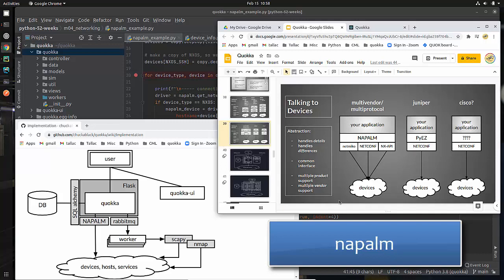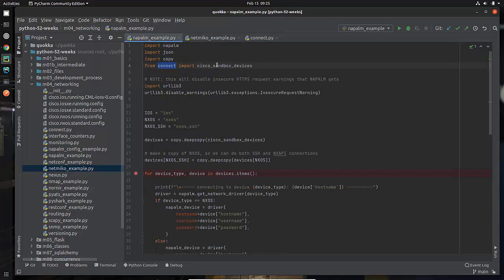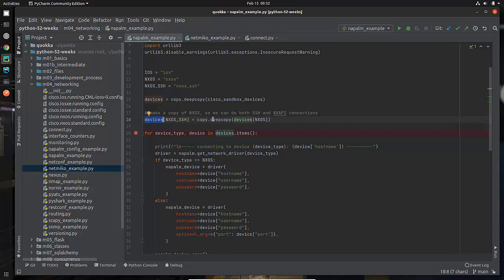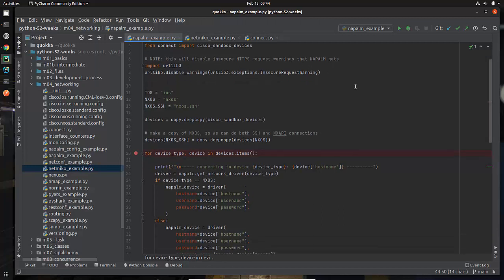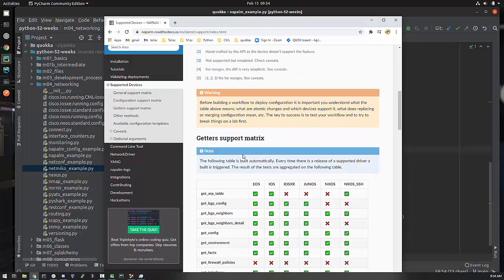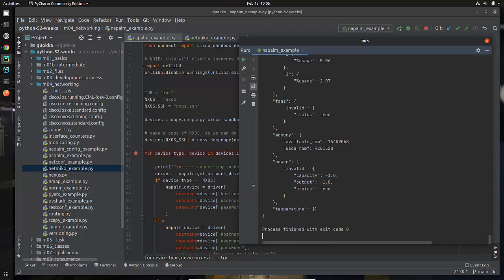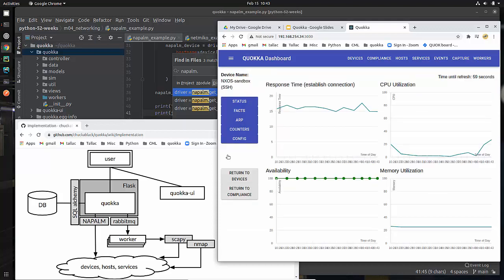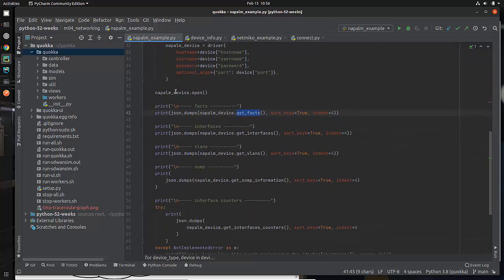week 28 NAPALM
Description of what NAPALM is, what it does, how to use it, examples, and how Quokka uses it as well.